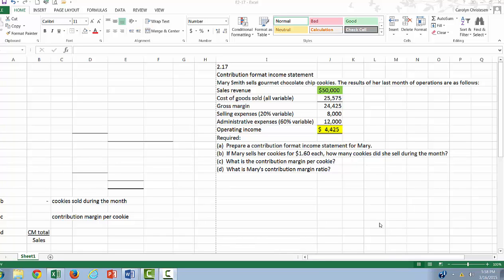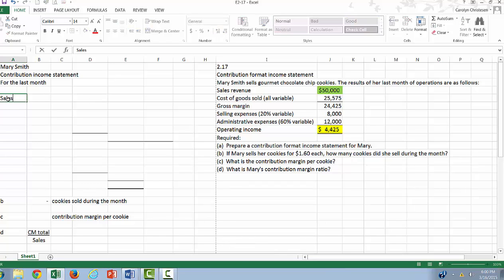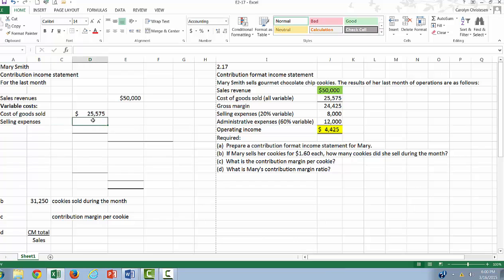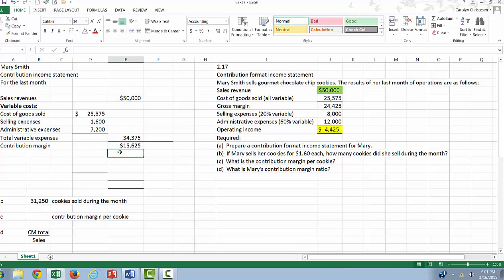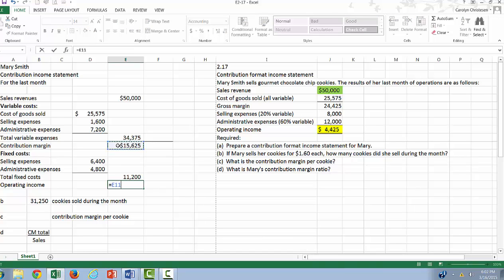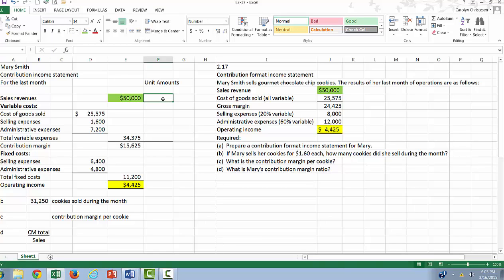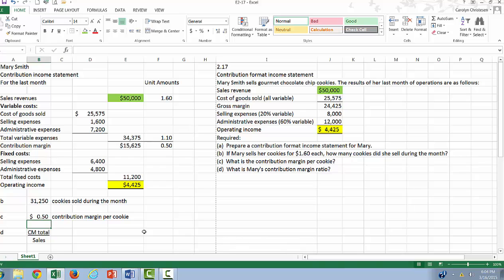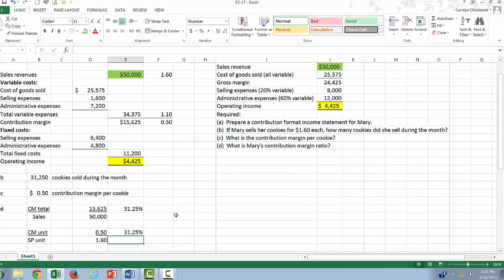Contribution Format Income Statement